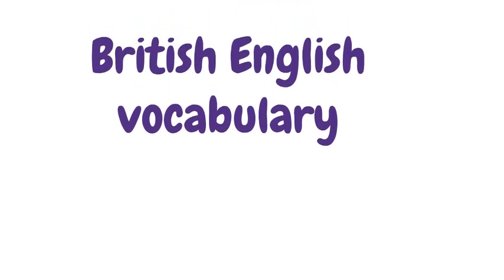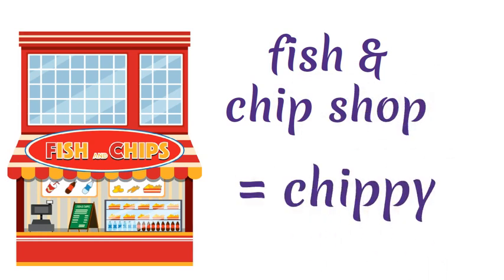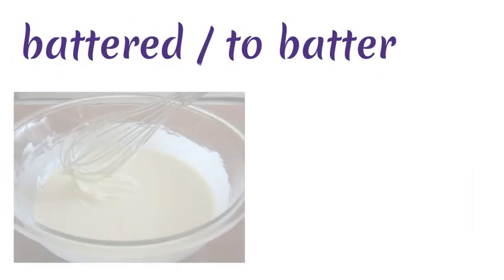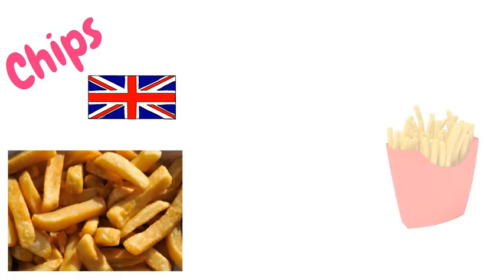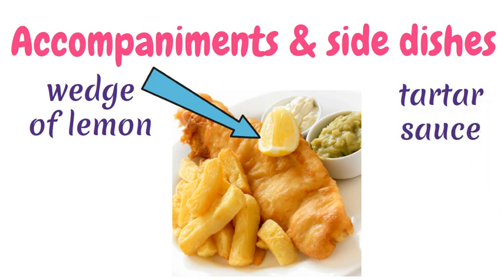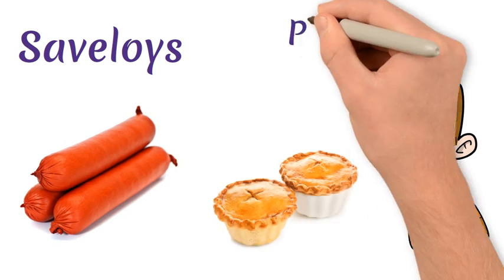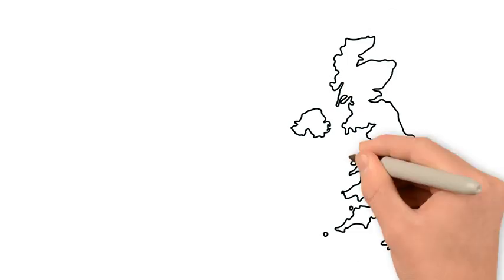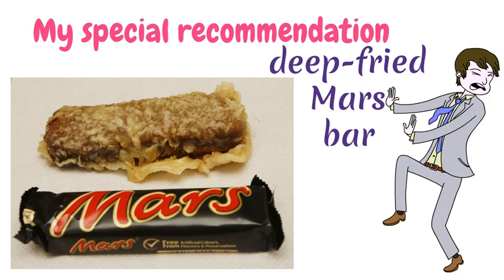English vocabulary - Fish & chips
Essential British English vocabulary to help you when you have fish & chips.

My name is David and I’m a British English teacher from London with over 20 years’ experience.